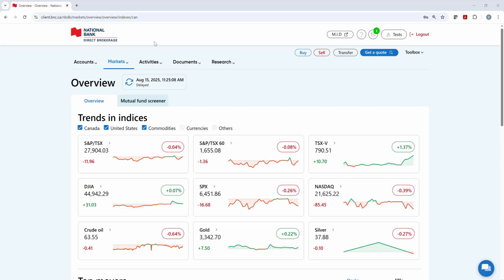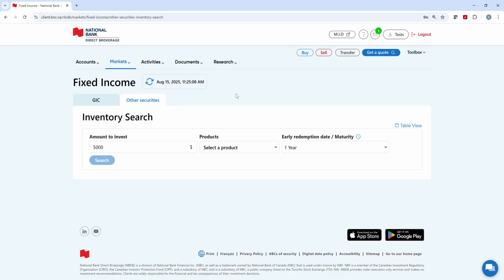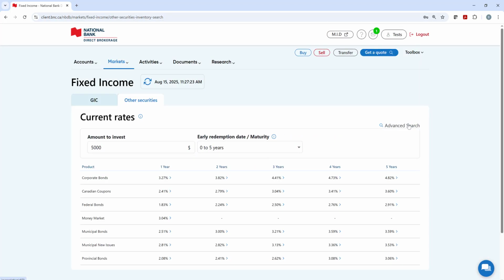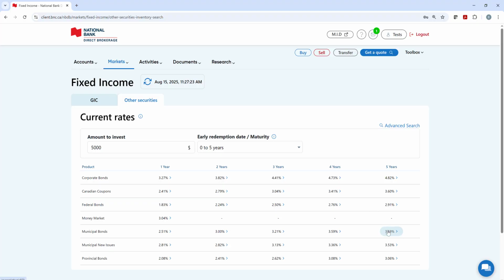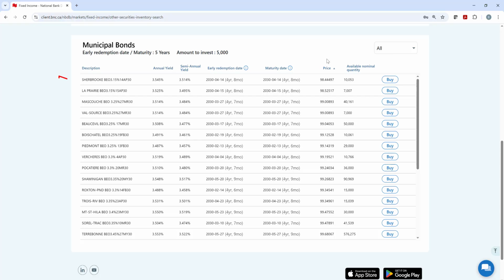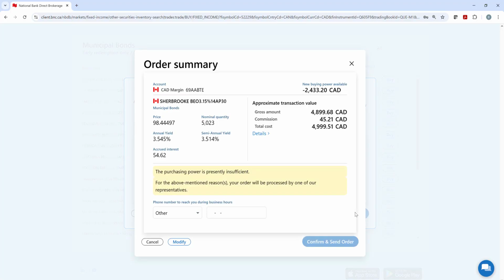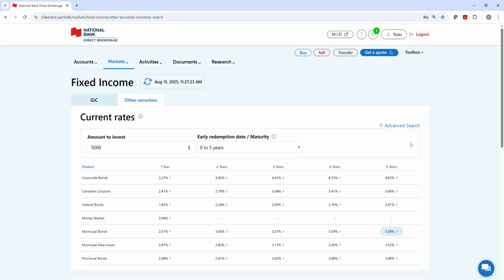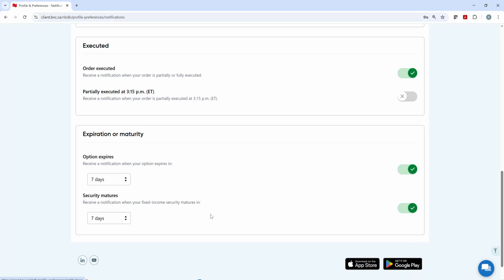How to buy fixed income securities with NBDB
Discover how to search for and buy fixed income securities on the National Bank Direct Brokerage transactional platform.

To learn how to purchase GICs click the link below to view our other video.